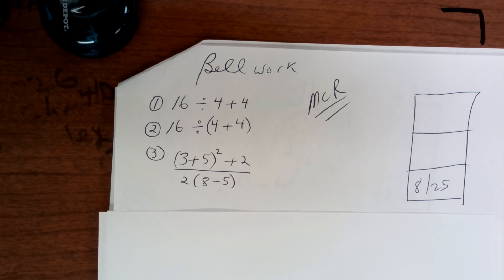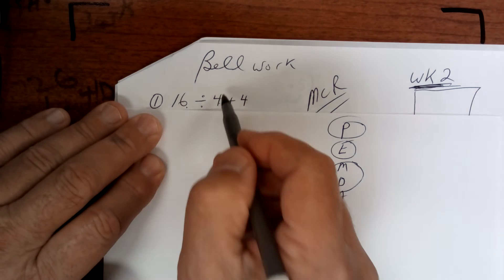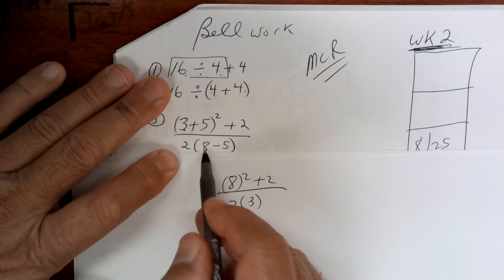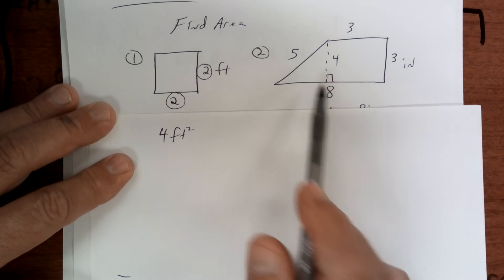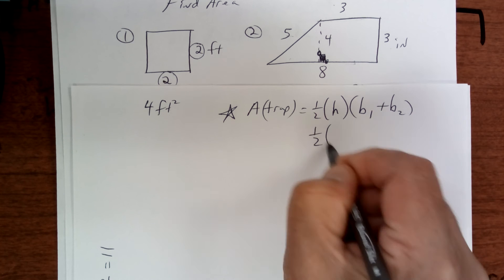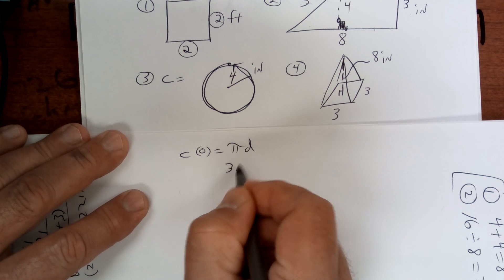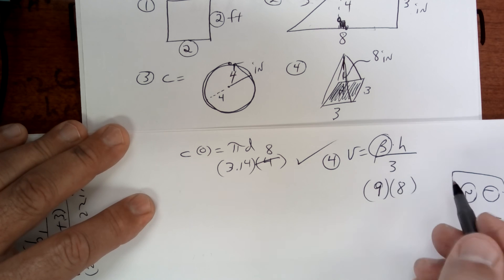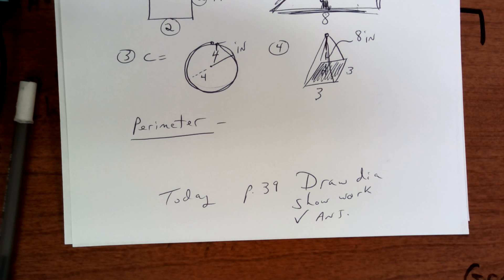8-25-21 1.3 vol area and order of operations